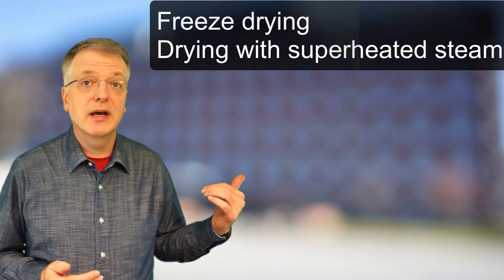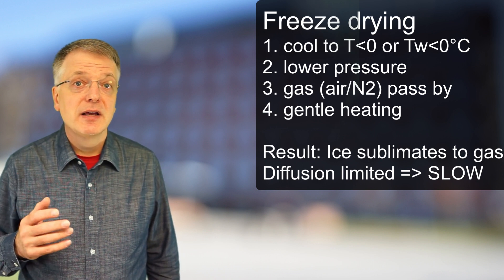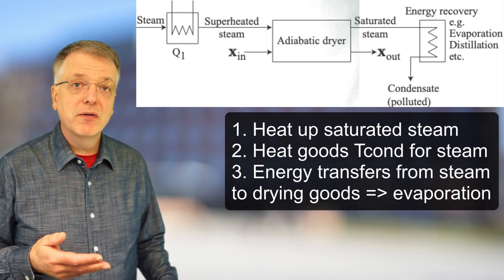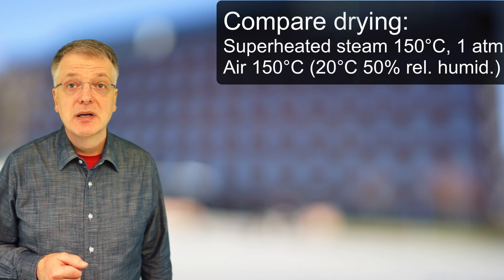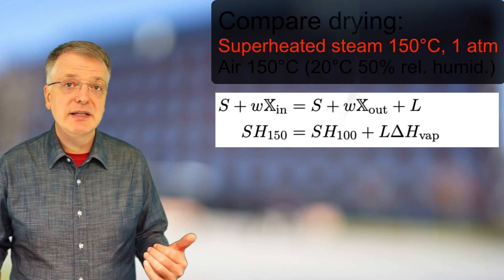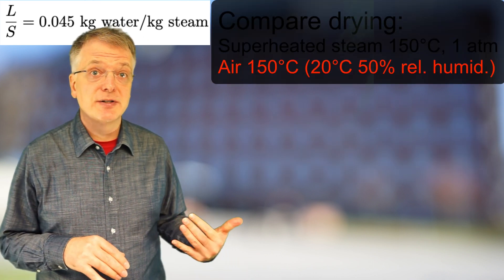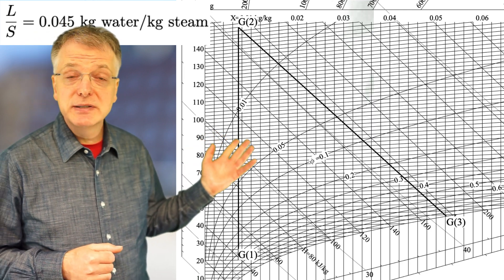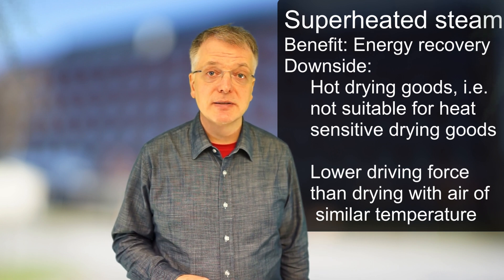Freeze drying and drying with superheated steam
While not the _calculation_ focus of our course in Separation Processes, you should be aware of these two alternative drying methods